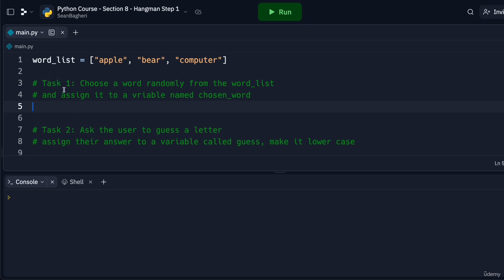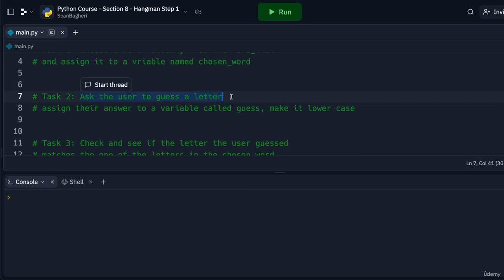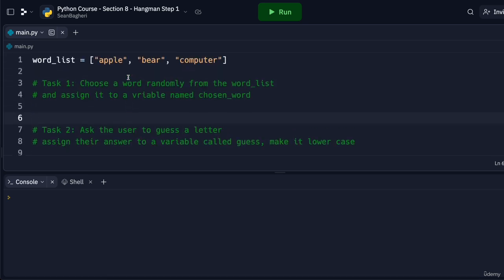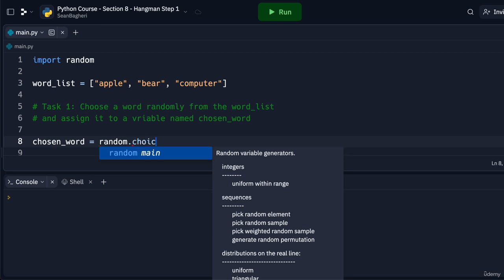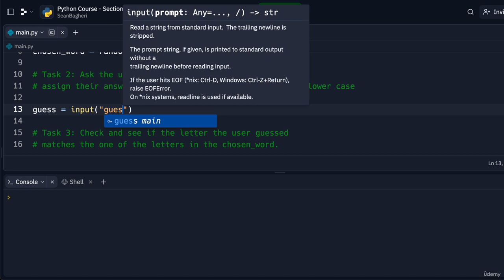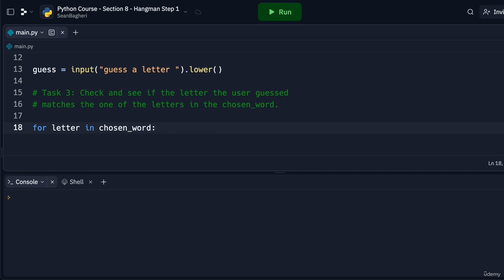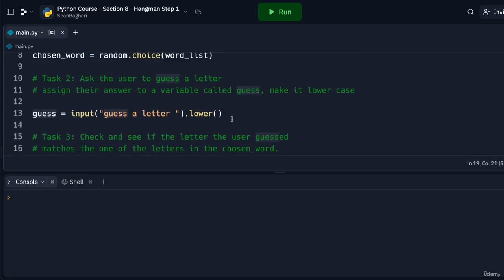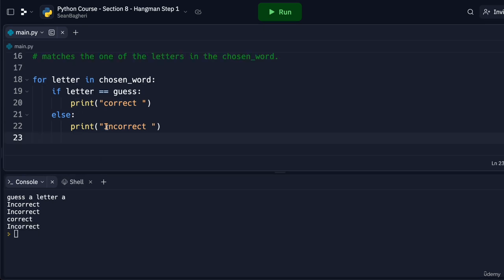3. Random Words || 9. Beginner Word Game Practice || Python Professional Course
9. Beginner Word Game Practice
• 1. Introduction
• 2. Understanding the Game Structure
• 3. Random Words
• 4. Debugging with Thonny
• 5. Character List
• 6. Debugging Step 2
• 7. Looping the Game
• 8. Counting Lives
• 9. Improving User Experience

1.Getting Started -- 5 Videos
2. Beginner Printing Text in Python -- 16 Videos
3. Beginner Python Data Types -- 14 Videos
4. Beginner If and Else Statements -- 17 Videos
5. Beginner Lists and Randomization -- 12 Videos
6. Beginner Python Programming Loops and Range -- 10 Videos
7. Beginner Functions and While Loops -- 11 Videos
8. Beginner Practicing Your Skills with Fun Projects -- 3 Videos
9. Beginner Word Game Practice -- 9 Videos
10. Beginner Functions with Inputs -- 7 Videos
11. Beginner Data Nesting and Dictionaries -- 8 Videos
12. Beginner Functions with Outputs -- 7 Videos
13. Beginner Setting Up Your Local Development Environment -- 7 Videos
14. Beginner Card game Project -- 8 Videos
15. Beginner Python Local and Global Scope -- 7 Videos
16. Beginner Python Debugging -- 10 Videos
17. Intermediate Object-Oriented Programming (OOP) -- 23 Videos
18. Intermediate GUIs, Tuples and Modules -- 12 Videos
19. Intermediate Event Listening -- 5 Videos